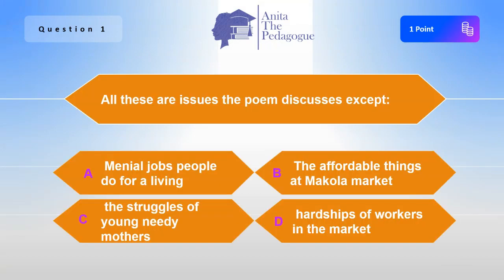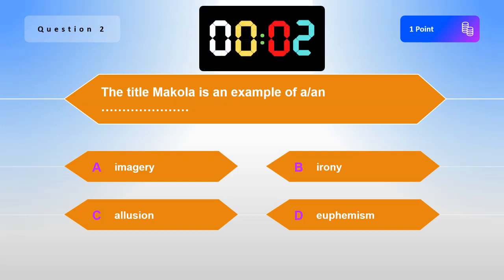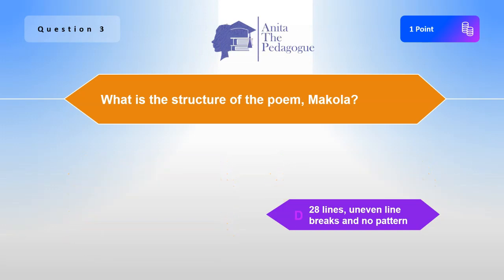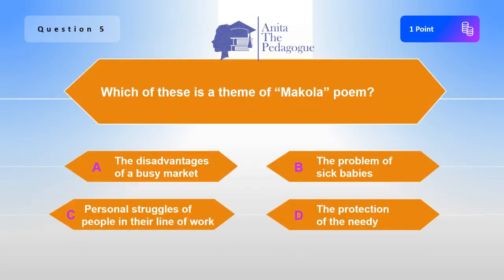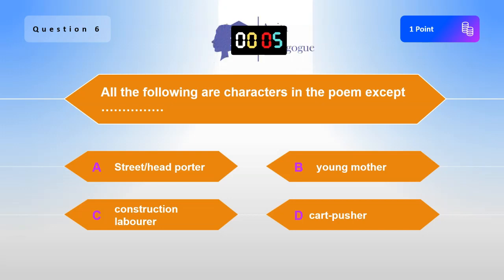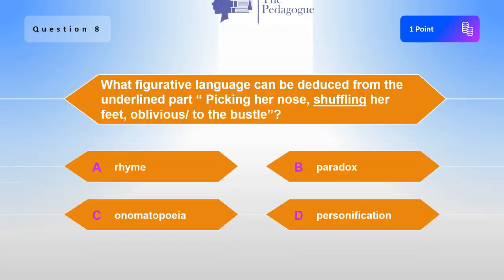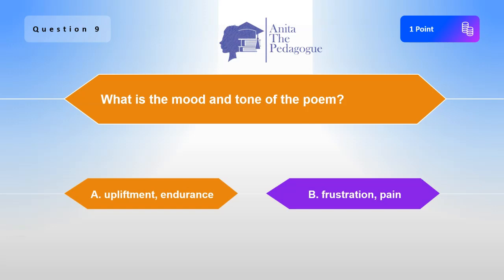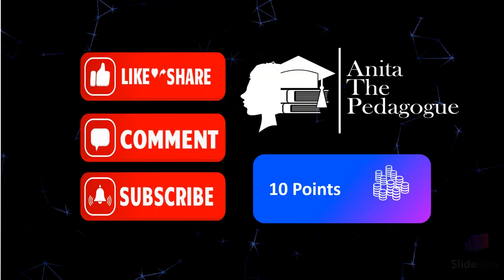Can You Pass the Quiz? Makola Poem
If you are looking to test how well you understand the poem Makola by Theresa Ennin, then this quiz is for you. This poem talks about the struggles of people who do menial jobs in Makola, a busy market in the Greater Accra Region of Ghana.

Which quiz video should I do next?